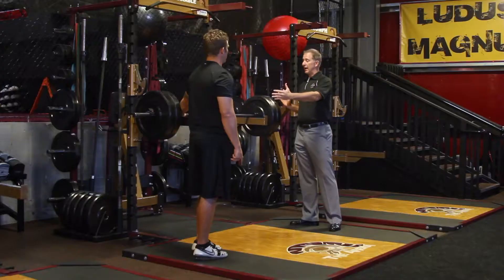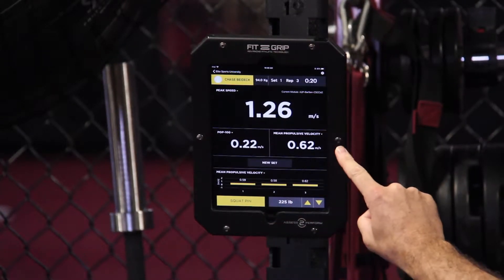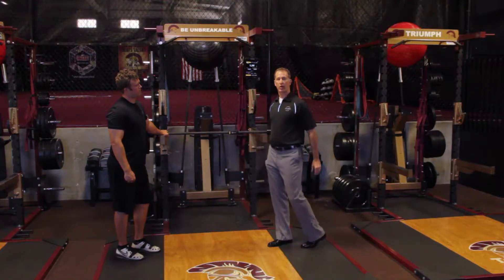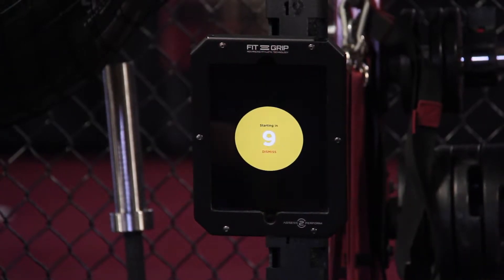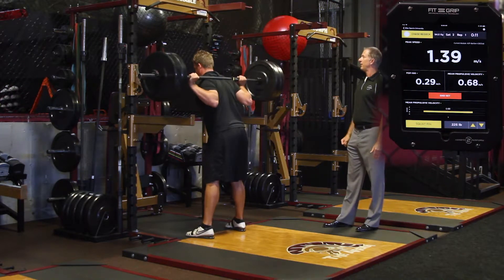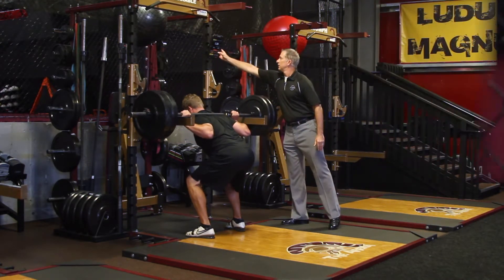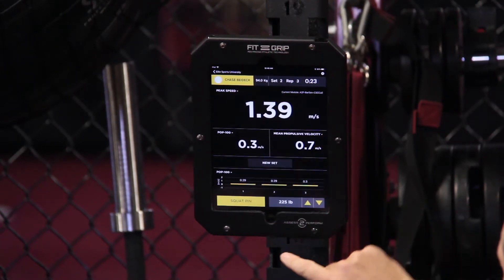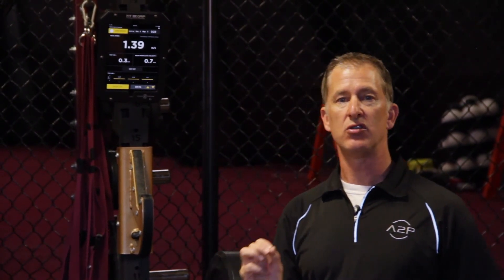Pin Squat Instant Barbell Tracking Testing Protocol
The Pin Squat is an ideal testing protocol to look at concentric action and starting strength qualities.  Since the athlete is accelerating from a predetermined & controlled squat depth, this makes for a highly reproducible movement protocol for monitoring. Instant peak speed tracking and explosive metrics and mean propulsive velocity.